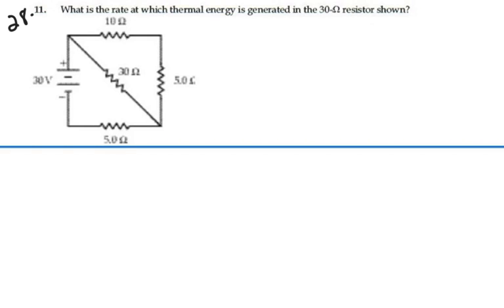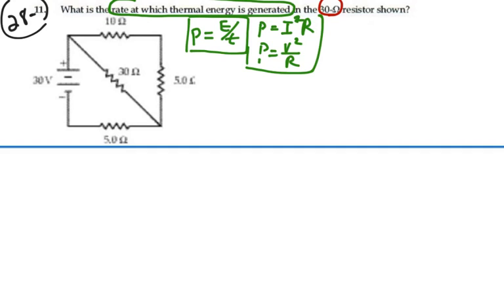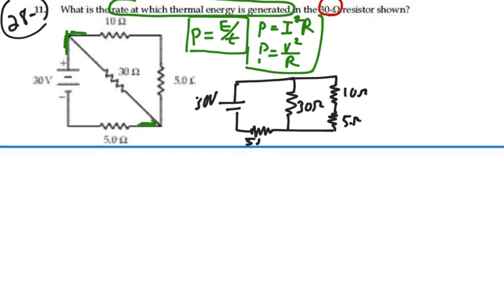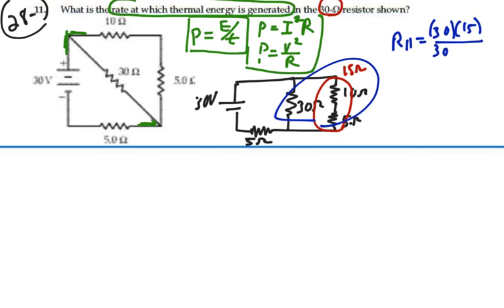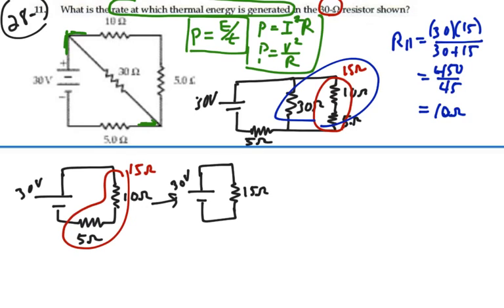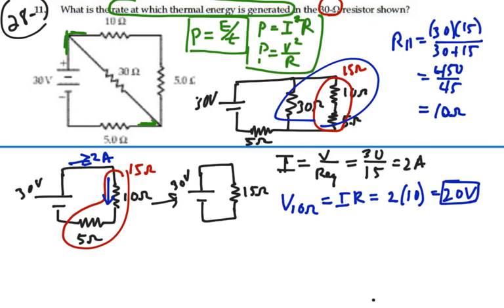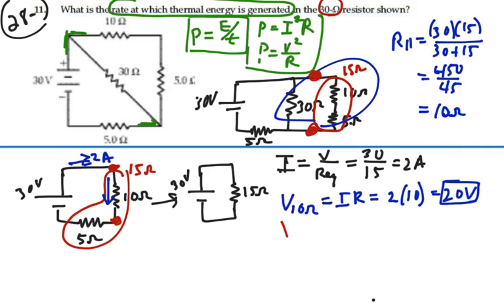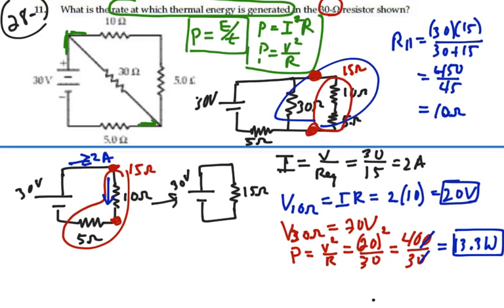Prob 28-11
Circuits